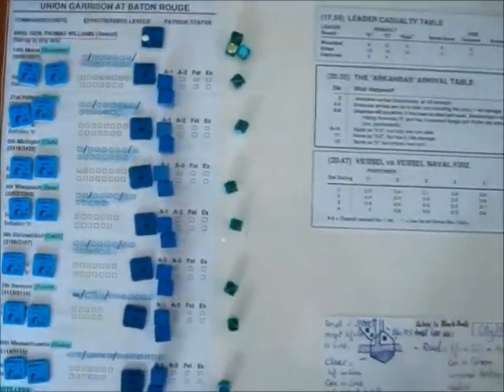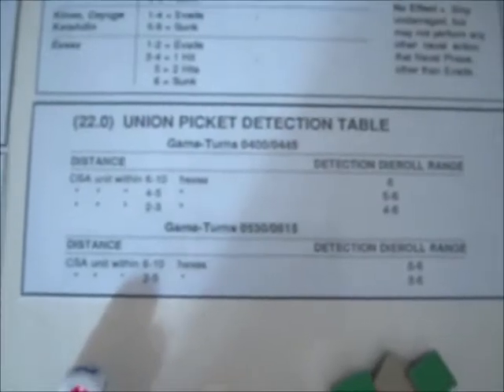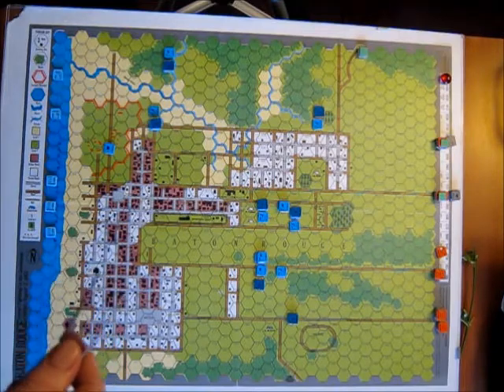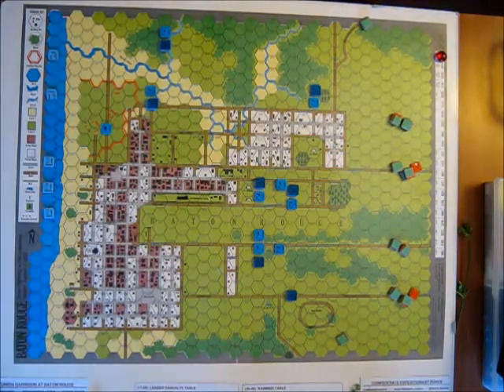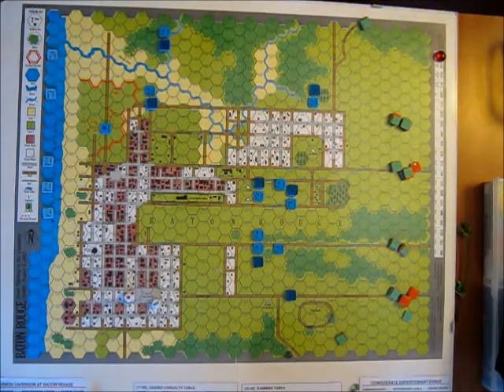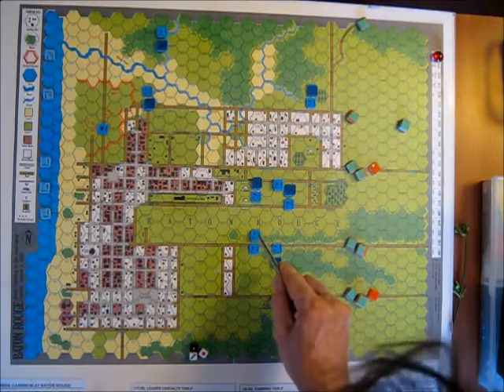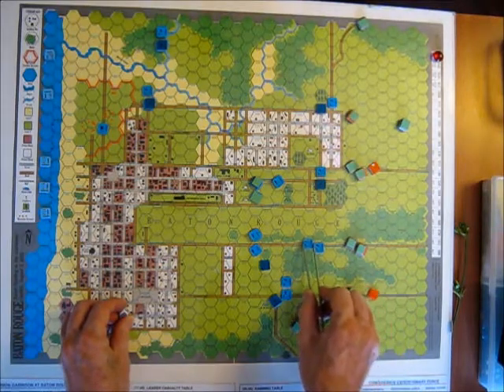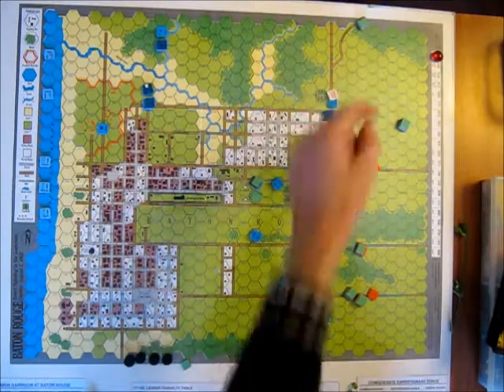Play Commentary (DAR) of Baton Rouge 1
A restart of a playthrough.  To be continued.